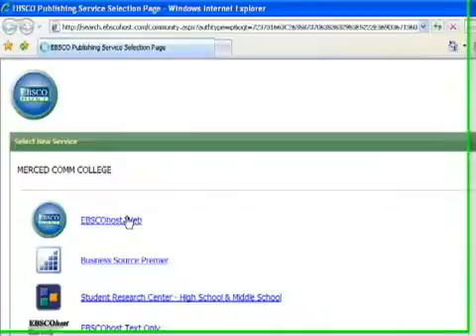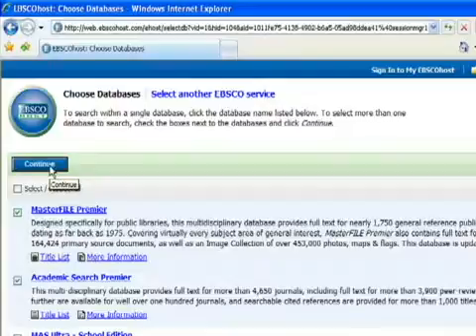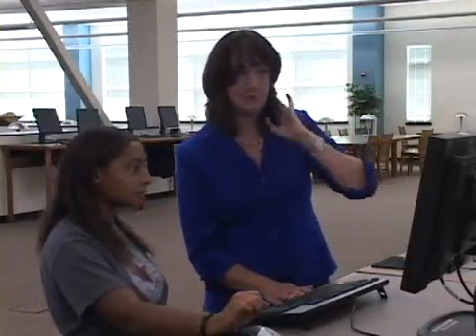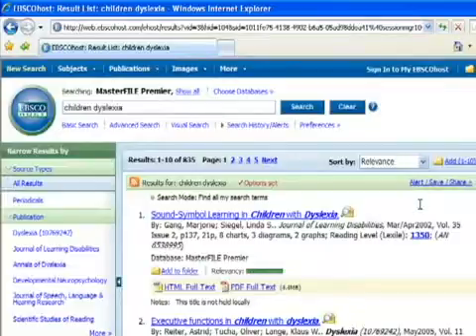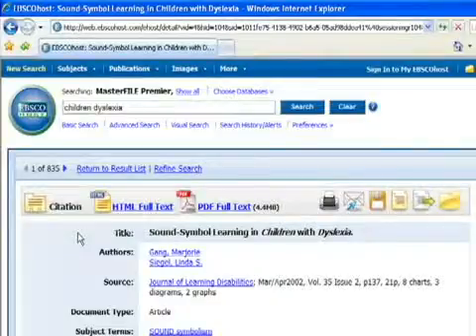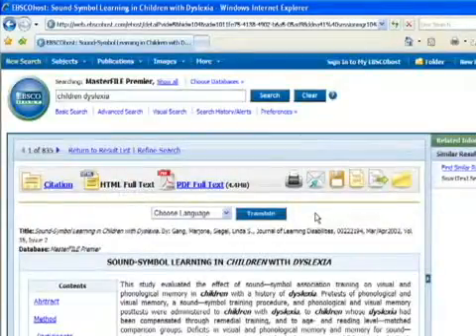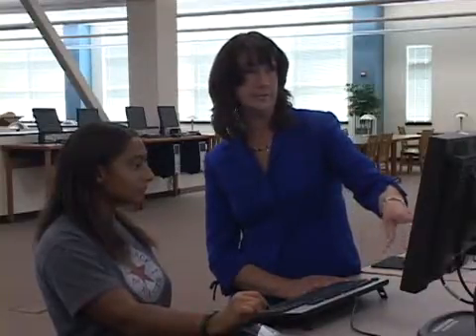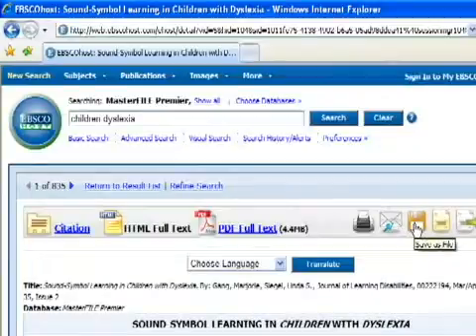Using EBSCO Host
Instructional video demonstrating how to use the EBSCO Host databases for research.